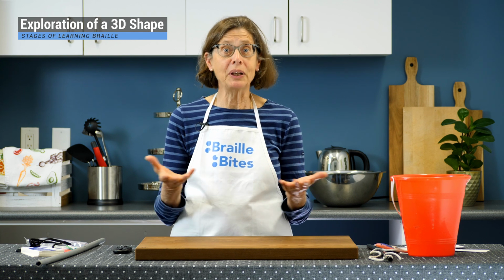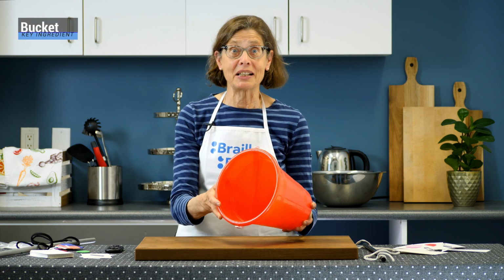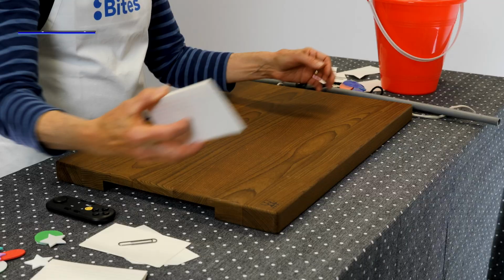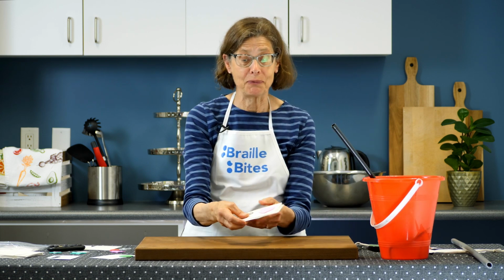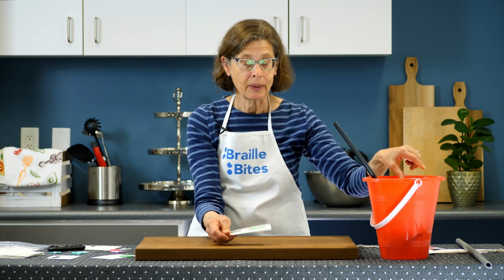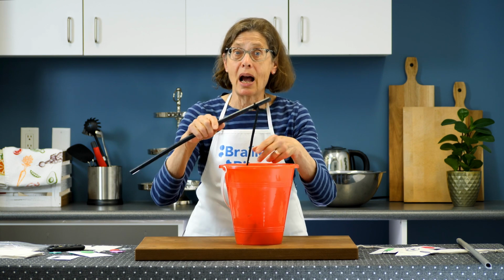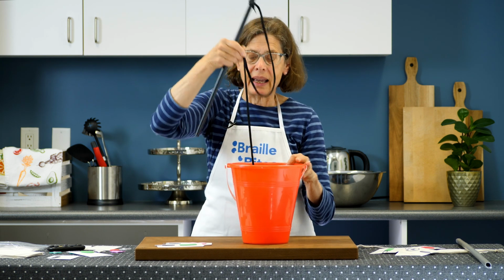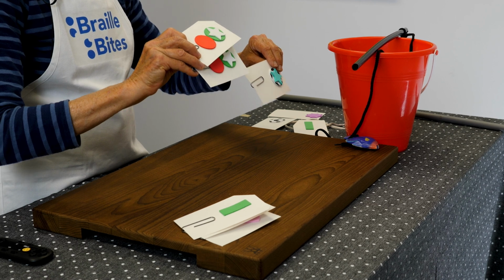Magnet Fishing Game - Braille Bites: Season 1 Episode 3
Tactile discrimination skills are an important part of exploring and gathering information through touch. The magnet fishing game is a fun way to encourage learners to use touch to distinguish between two or more tactile symbols. Grab your fishing rod and join us! We're on Twitter @PRCVI and on Instagram and TikTok!